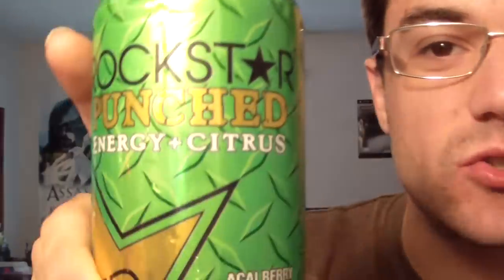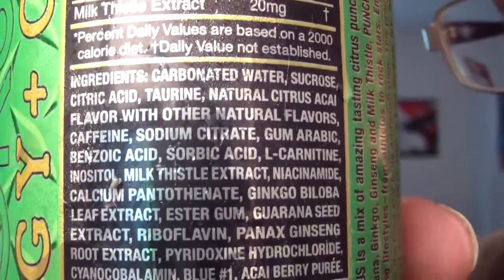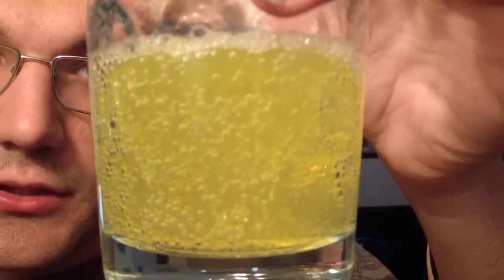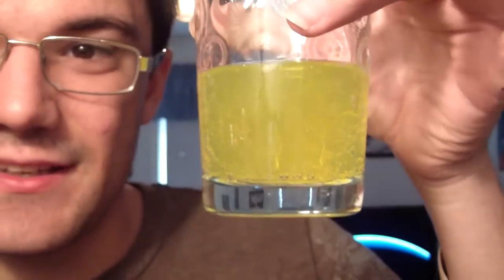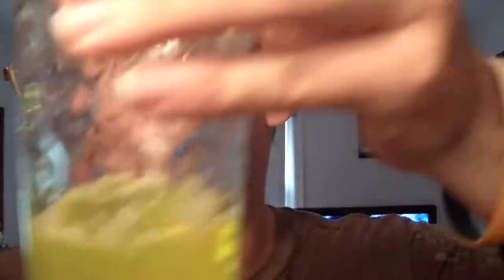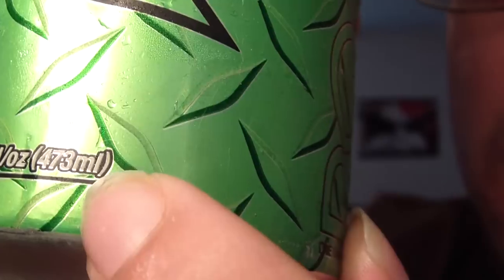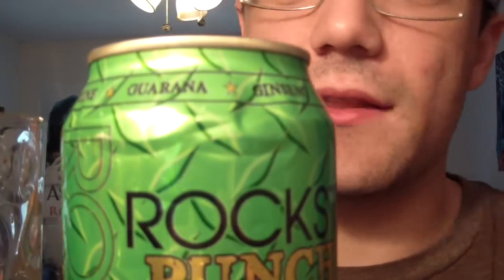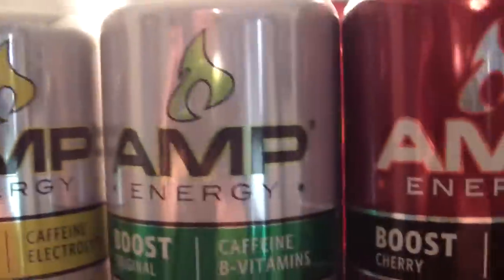TPX Reviews - "Rockstar Energy: Punched (Citrus)"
I think this one is going bye bye soon :(